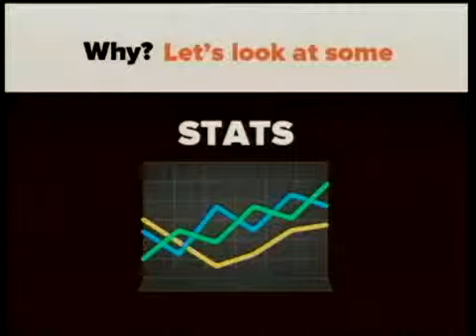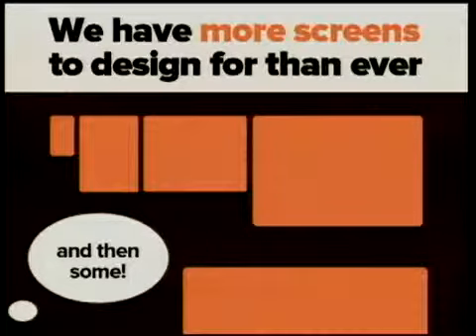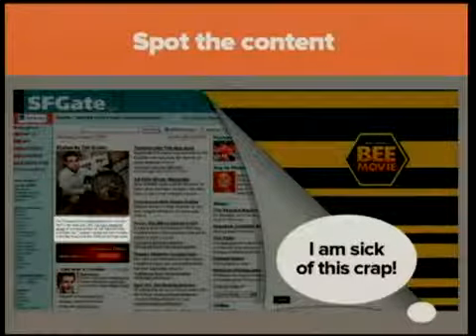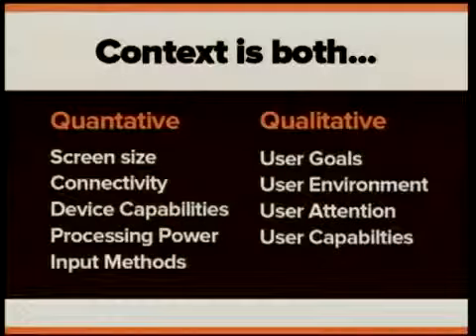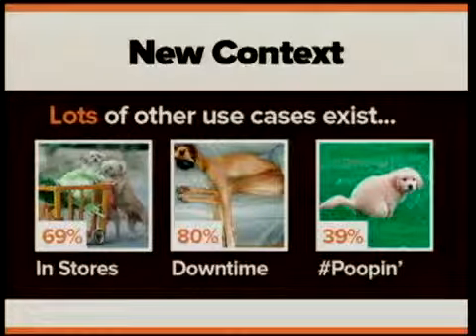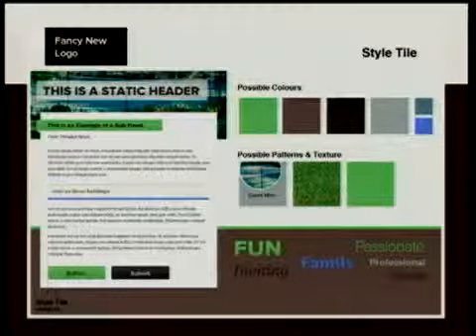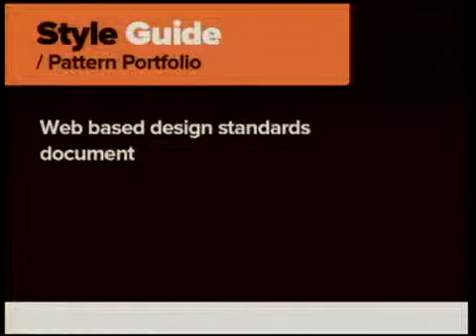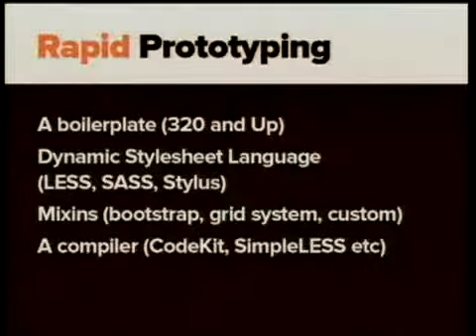Future Friendly Design (Desktop, Mobile&; Beyond) - Luke Brooker